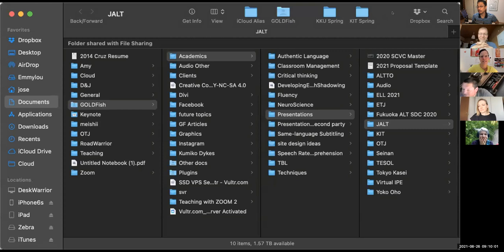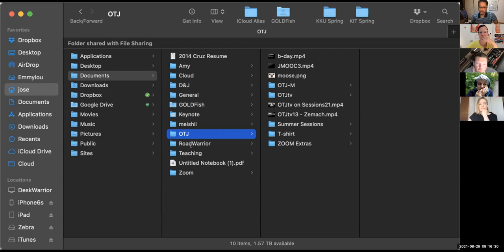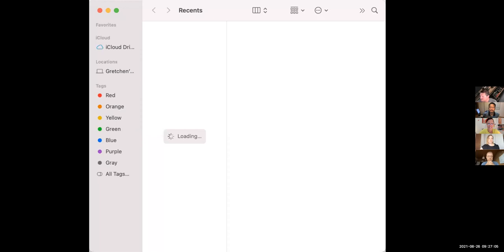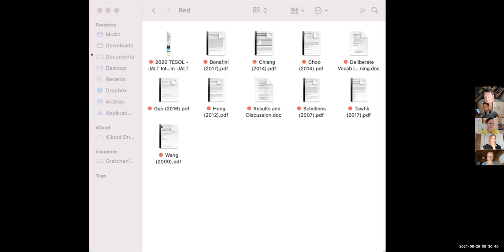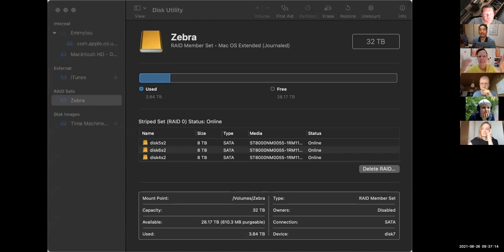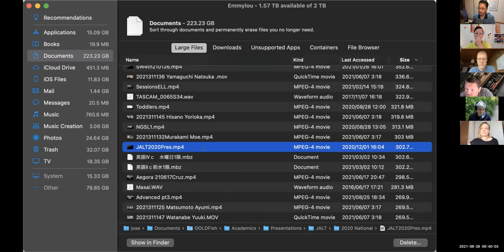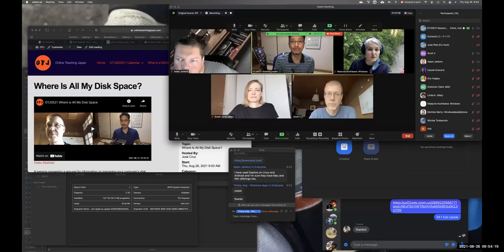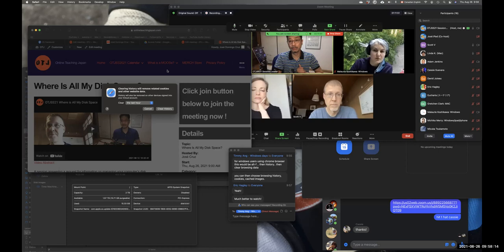Scott Votour & José Domingo Cruz: Where Is All My Disk Space?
A session answering a request for information on managing your computer's disk space and file organization. José doesn't know much about anything if it doesn't have an apple on its logo, but Scott Votour knows plenty about windows machines so we should have that covered. This will be done as an open roundtable where we give a bit of a talk at the start but then open the mic up for user questions. Join us!